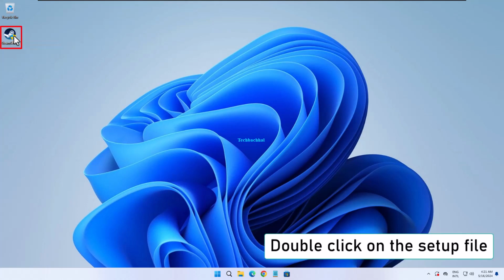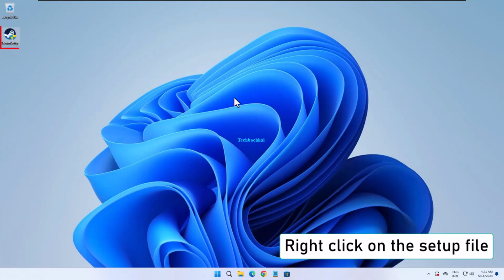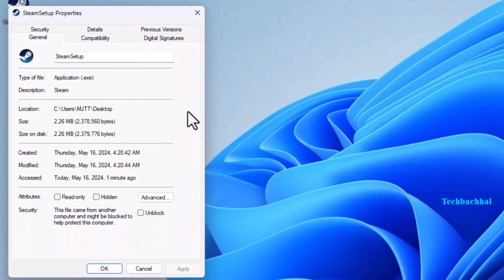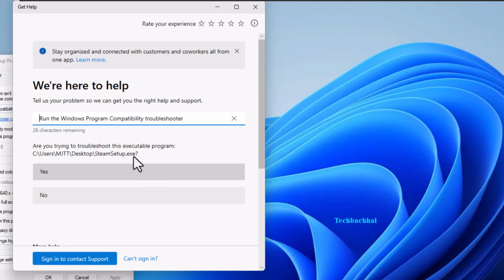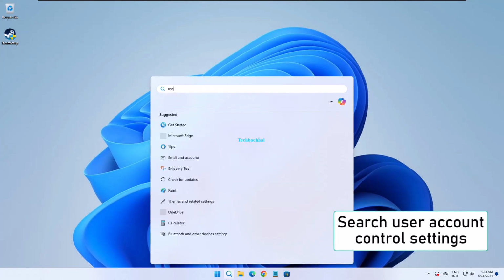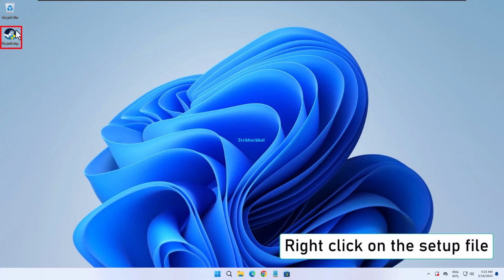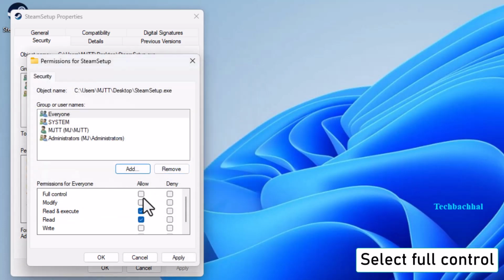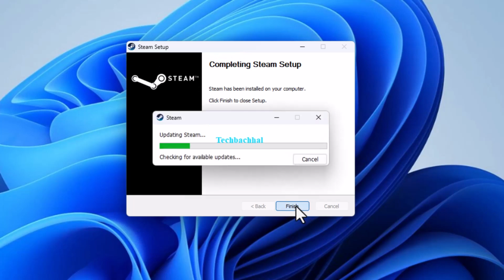Fix Error opening file for writing in Windows 11 / 10 - How To Solve error During installation ✅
Are you encountering the "Error opening file for writing" issue on your Windows 11 device? Our comprehensive video tutorial is here to help you resolve this frustrating error quickly and effectively. We'll guide you through various solutions, including adjusting file permissions, running as administrator, and troubleshooting software conflicts. Follow our step-by-step instructions to get your files writing properly again and ensure smooth operation of your applications. Perfect for Windows 11 users facing file writing issues. Watch now and fix your Windows 11 errors with ease!

00:00 Intro
00:14 Change Location
00:52 Run as Administrator
01:19 Compatibility Troubleshooter)
02:34 User account control settings
03:03 Change Security Permissions
04:23 Outro